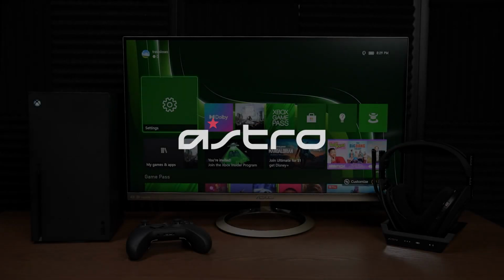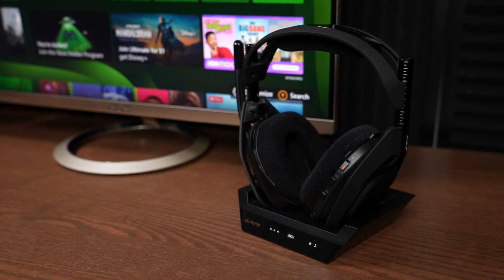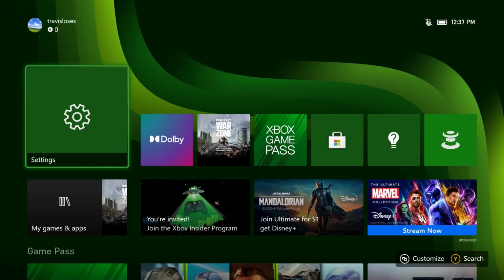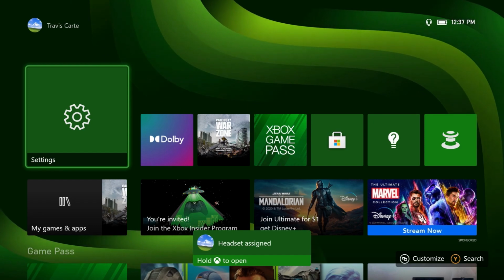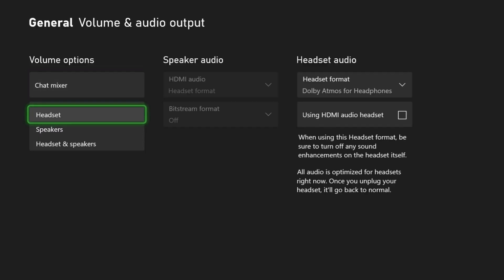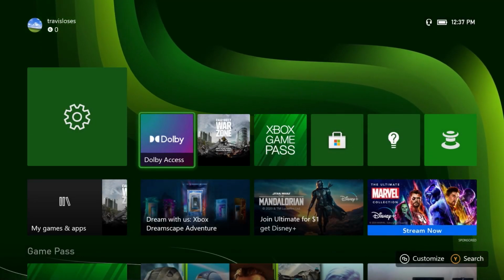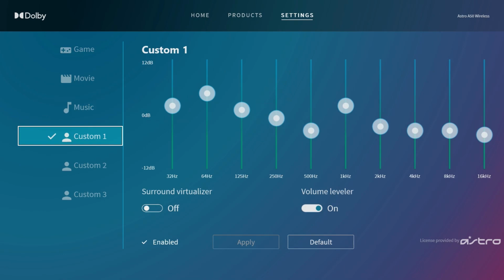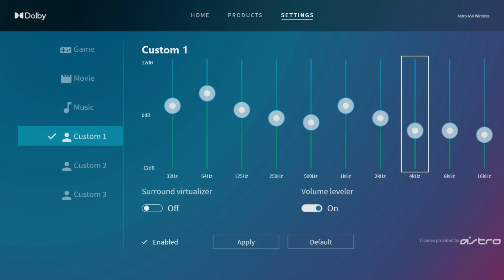ASTRO A50 Wireless + Base Station Gen 4 || Xbox Series X|S Setup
Get set up with the A50 Wireless Gen 4 and Xbox Series X or Xbox Series S. Note that a firmware update for your A50 Headset and Base Station are required to unlock full USB audio and Game:Voice balancing functionality with the new Xbox. This firmware update is available through the ASTRO Command Center Software